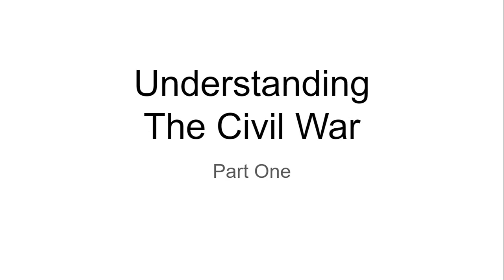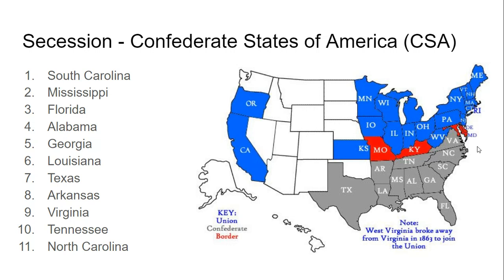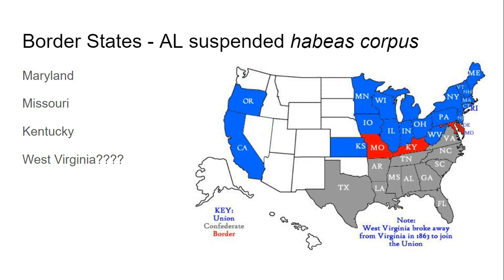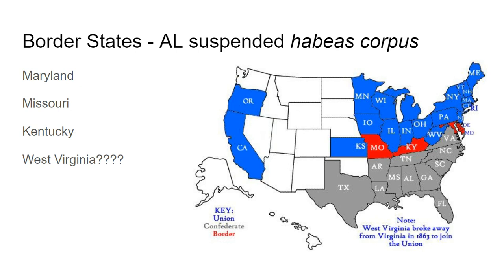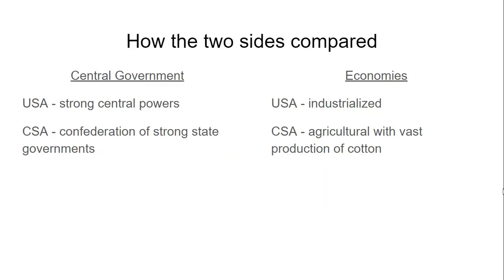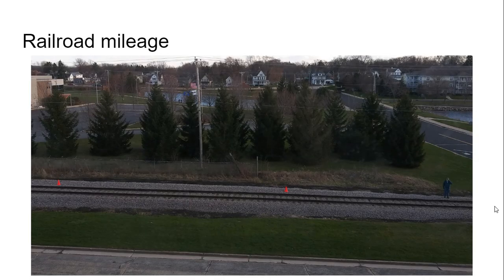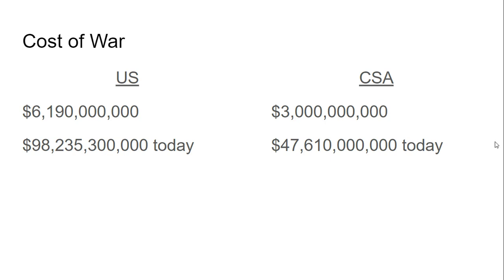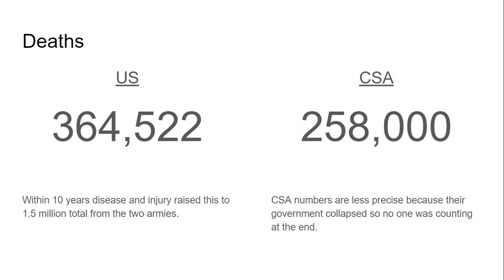DL Hist 9 Understanding CW 1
Understanding each side's position at the beginning of the Civil War